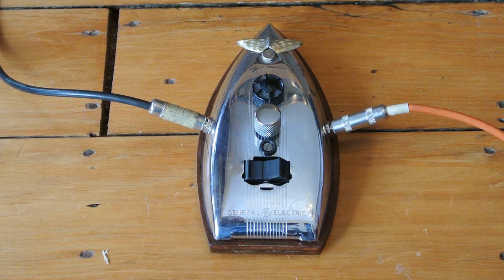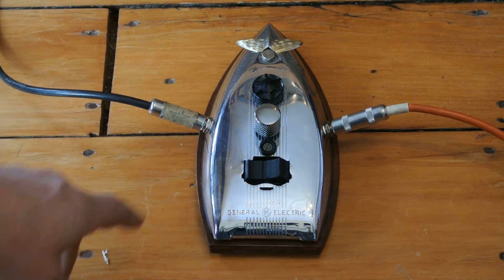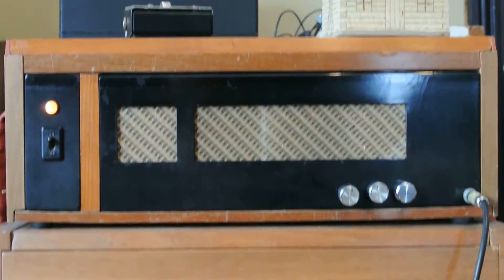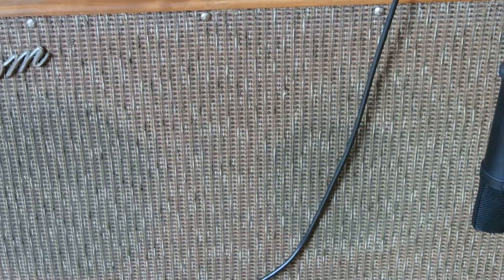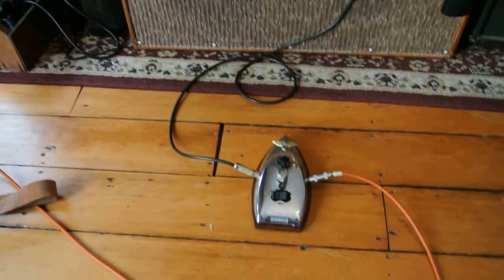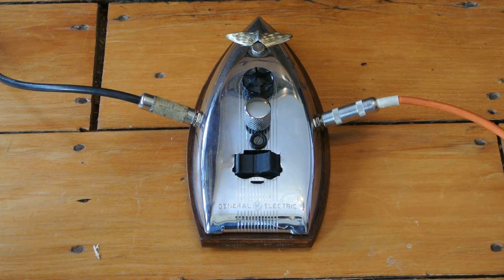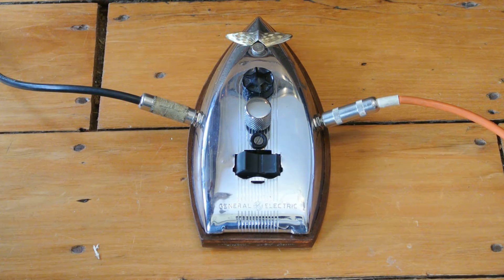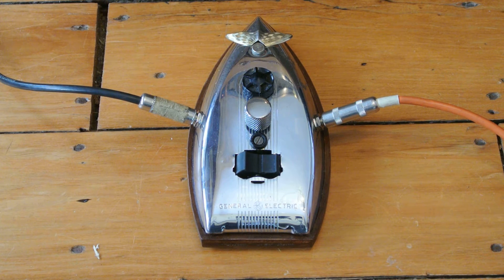The "Electric General" Electric Fuzz Tonebender MKII-style Fuzz by SoaringTortoise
Demonstration of the SoaringTortoise Electronics "Electric General" Electric Fuzz made from 100% recycled materials. and reverb